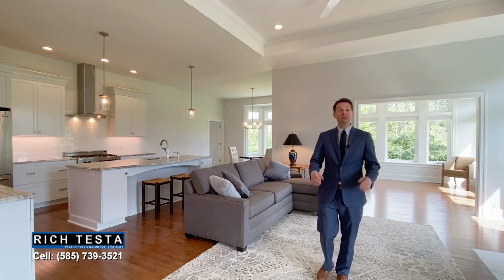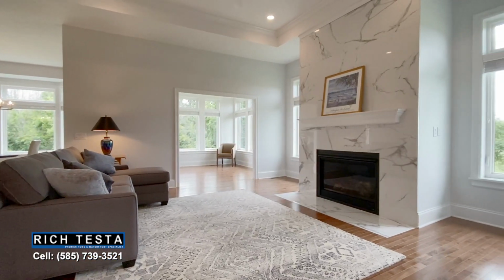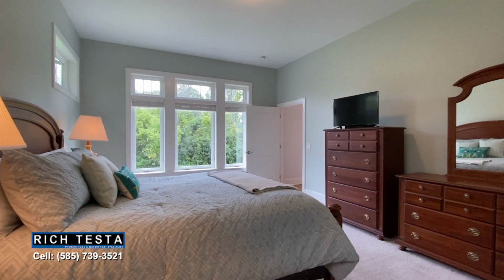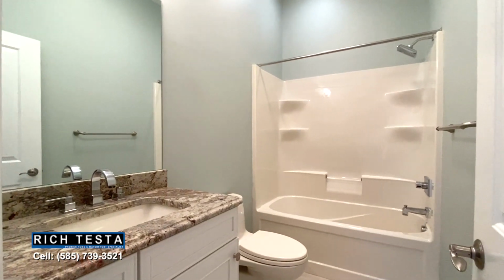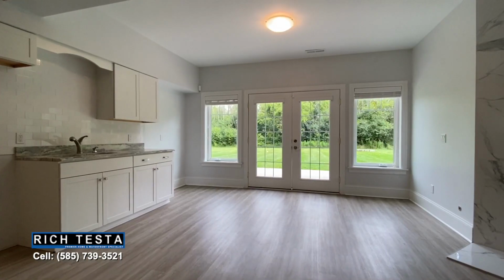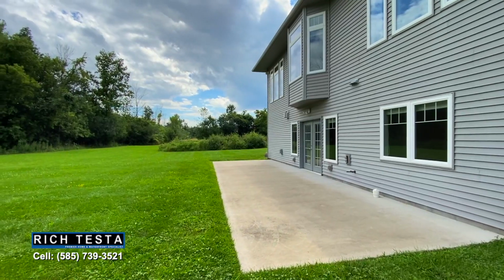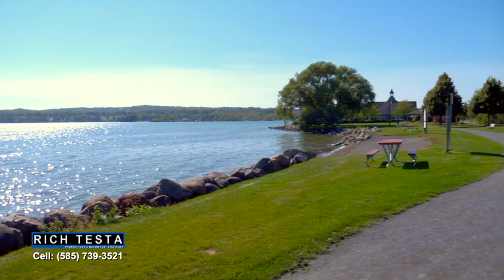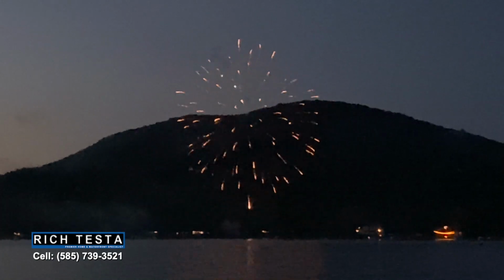RICH TESTA REAL ESTATE: 3561 East Lake Road, Canandaigua, NY